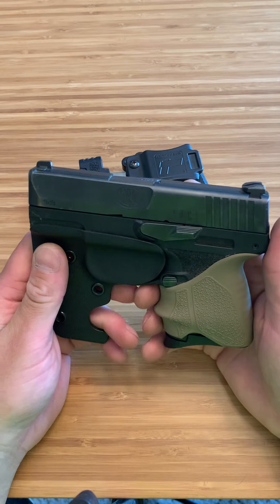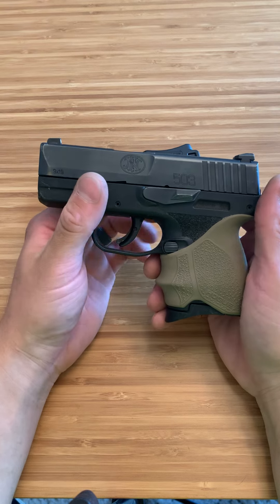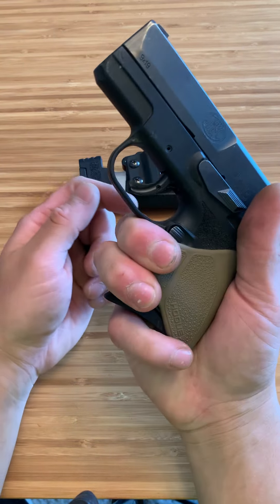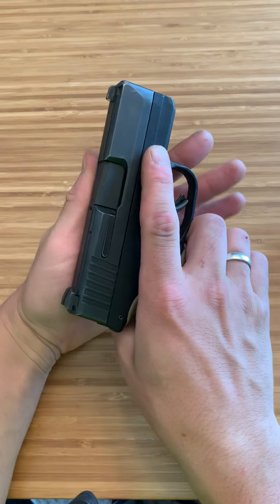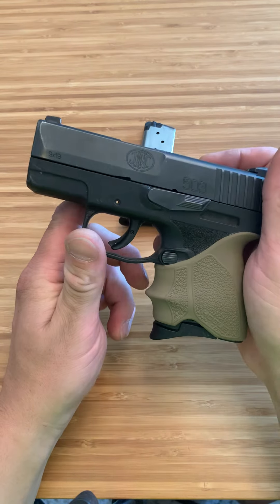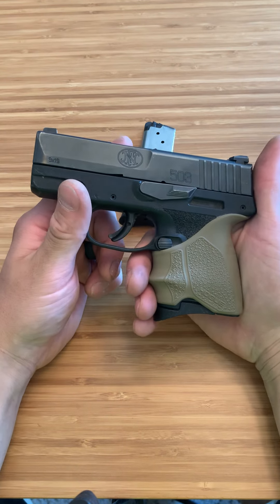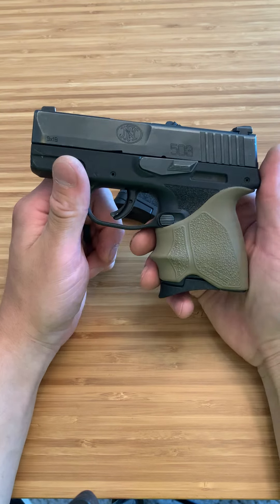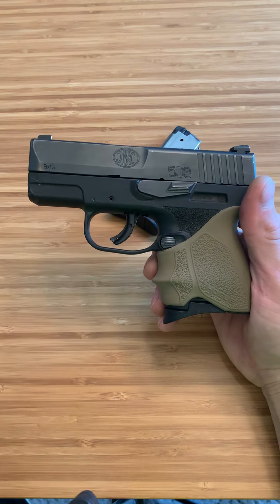The FN 503 Review